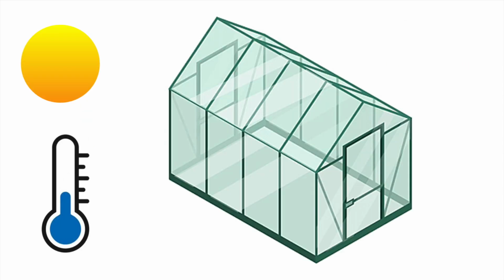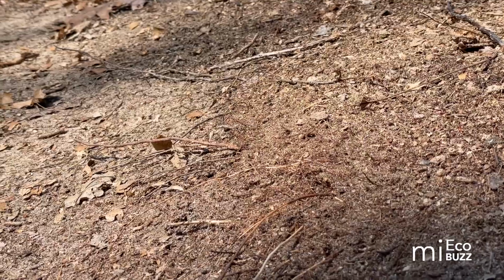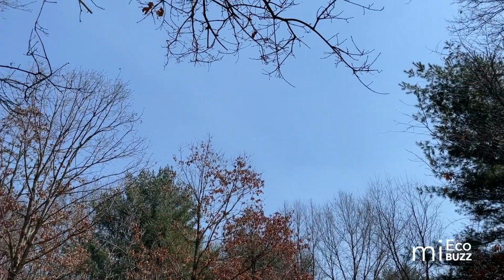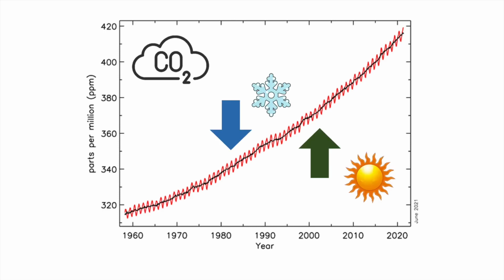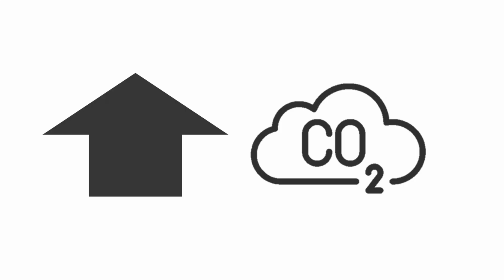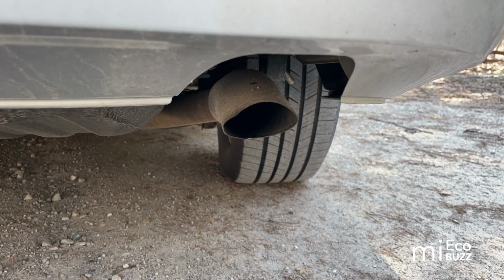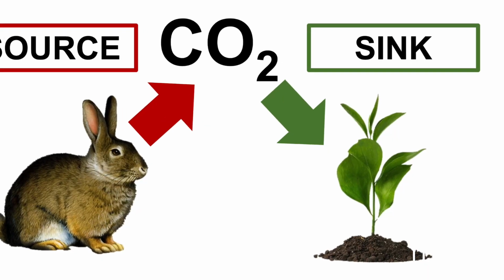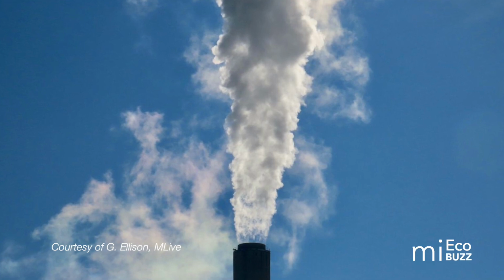S5E3: The Cost of Carbon - Part 2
Join me for this new series called 'The Cost of Carbon' as we explore how specific actions (or inactions!) directly affect the world we live in, the people we love, and beyond - regardless of politics, position, or place!